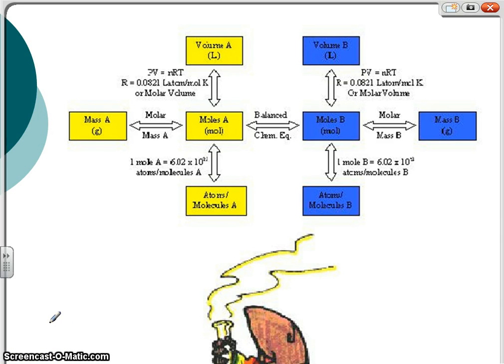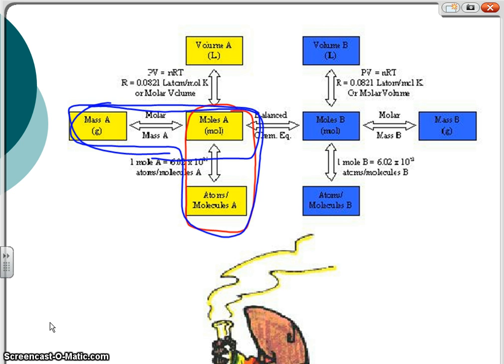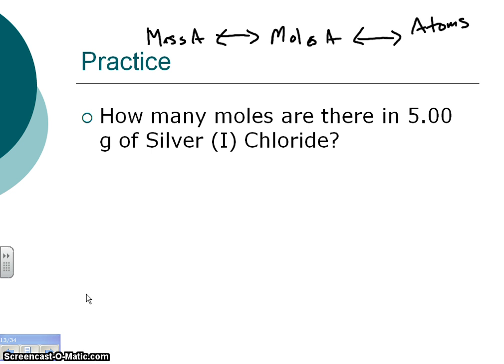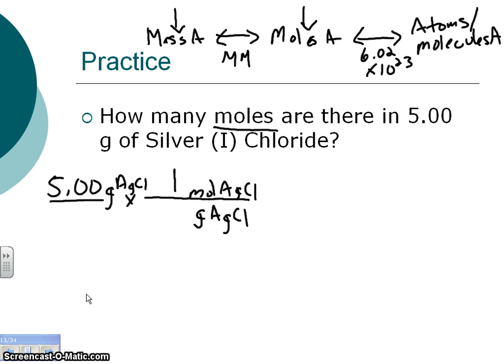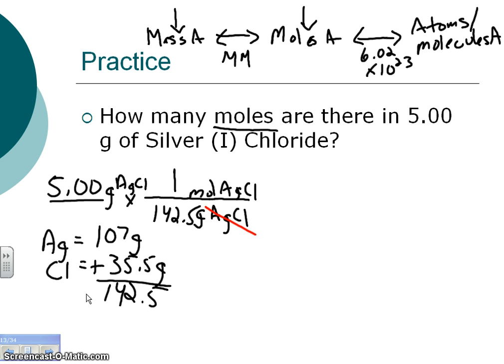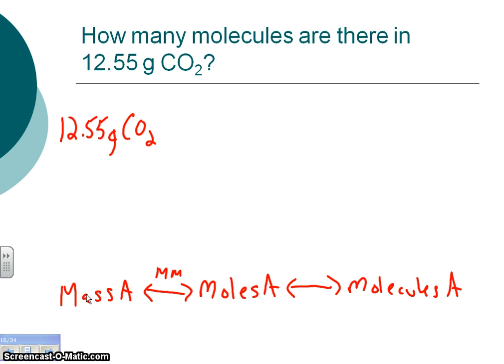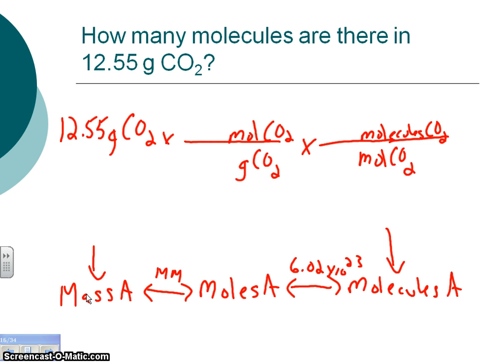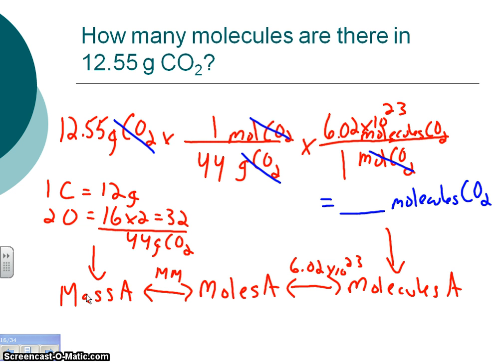mass to molecules